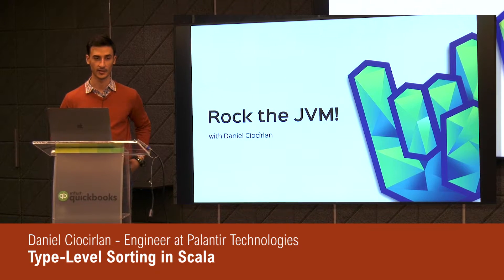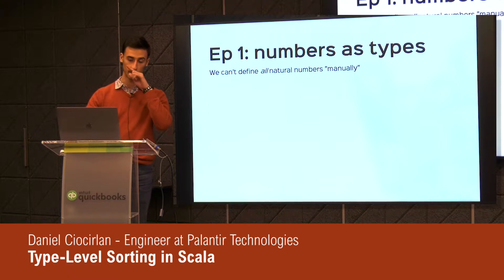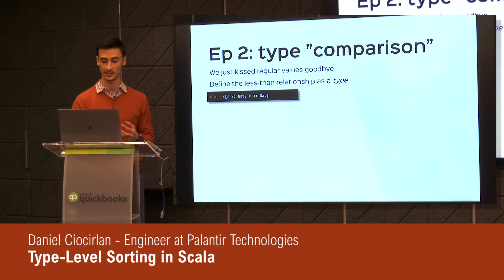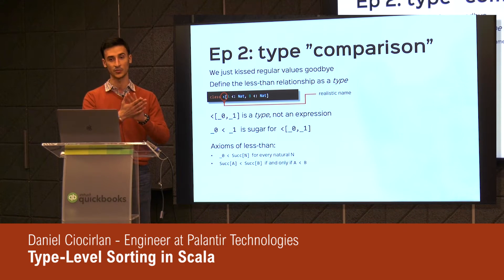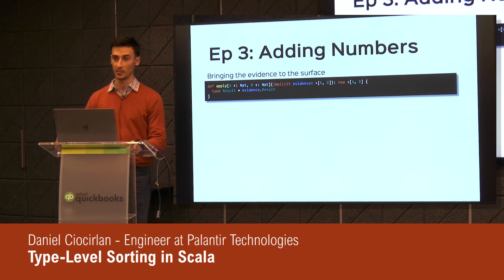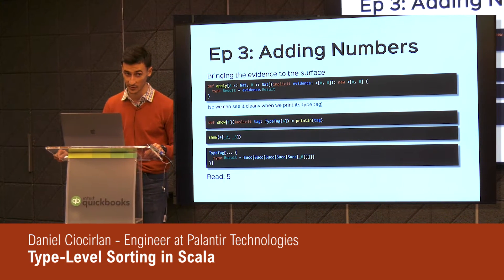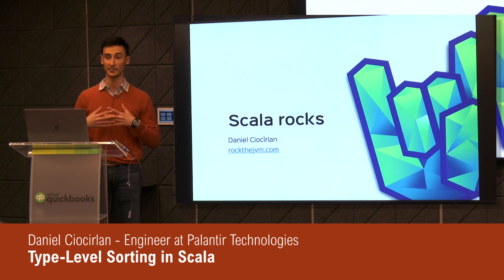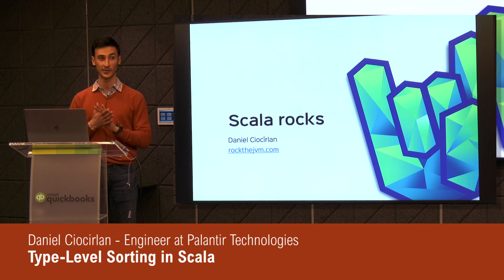Daniel Ciocîrlan - Type-Level Sorting in Scala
Type-Level Sorting in Scala

Scala's type system and implicit resolution mechanism allow for sophisticated type-level relationship inference. In this talk, we will see how we can impose type-level constraints and determine complex relationships between types, enough to be able to sort types... at compile time.